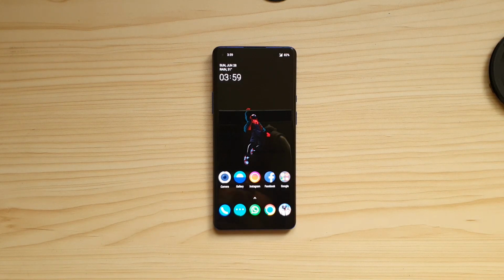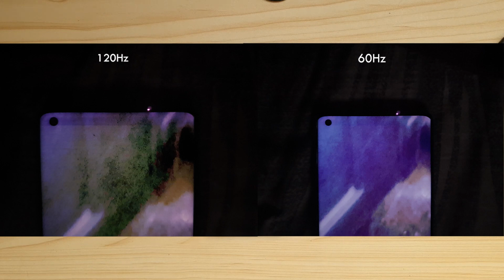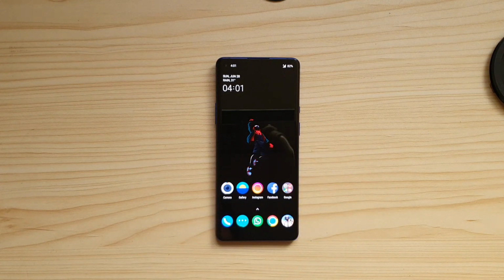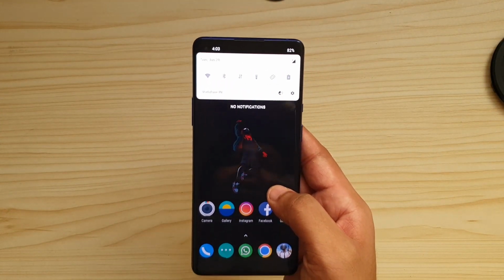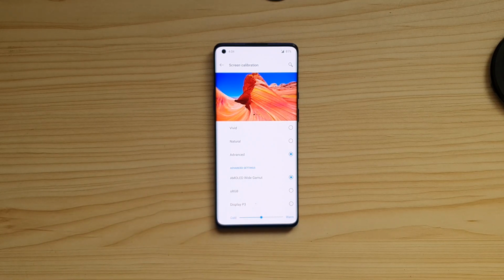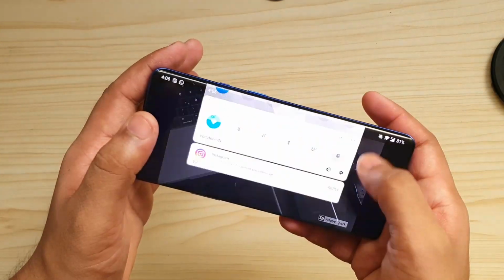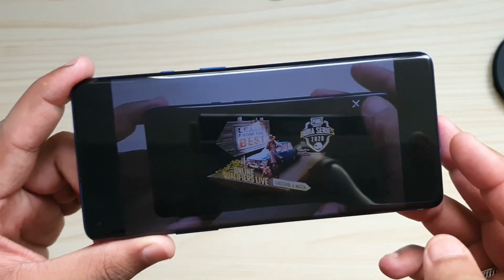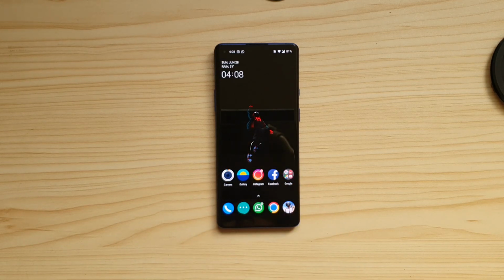OnePlus 8 Pro Display Issues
Check out this video where I discuss the display issues that are experienced by some users on the latest OnePlus 8 Pro. This is a retail unit so all my views are based on my experience with my device in 10days of use.

Watch this video till the end to get full idea about the issues in the display.